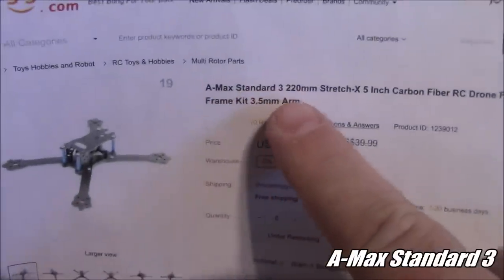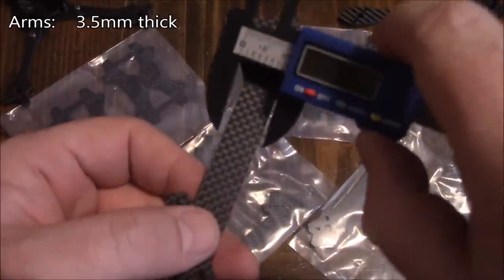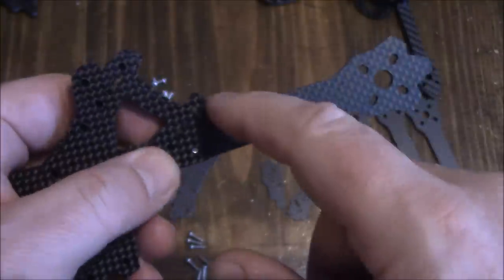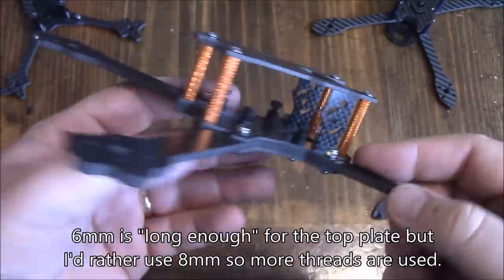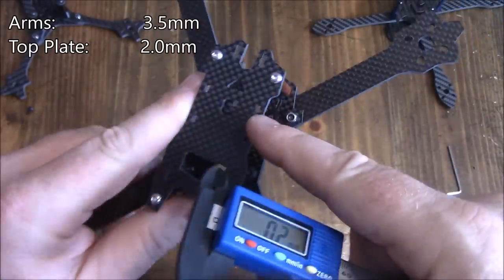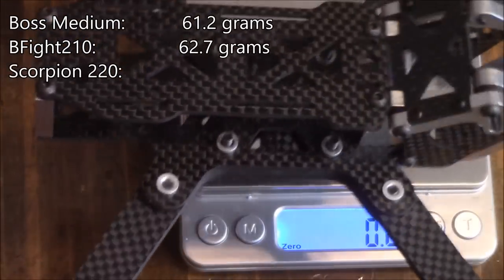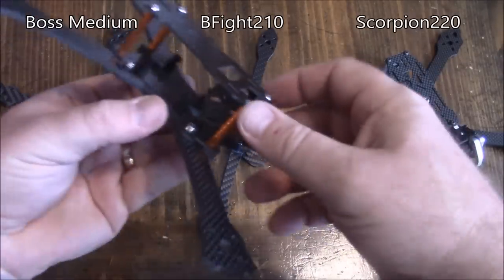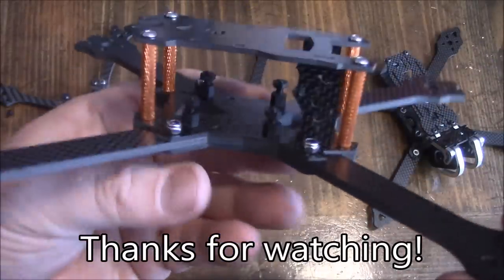A-Max Standard 3 Stretched X Frame Review from Banggood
The A-Max Standard 3 frame is another competitor to midrange frames.  It is lighter than most of its competitors but still provides enough strength to survive crashes.  It is designed to be stronger than ultralight frames but not super-heavy like a lot of free style frames.  This frame's design provides ample room inside to make new pilot's first build easier.  There is enough room in the front to accommodate up to about a 45 degree angle on the camera and several millimeters of space in the back to support a spacer mounted antenna mount.  It should be a good all-around frame.

You can get your own here:
A-Max Standard 3 220mm Frame
BFight210 Frame
Scorpion H220

A-Max 215 True X Frame (referenced in the video)